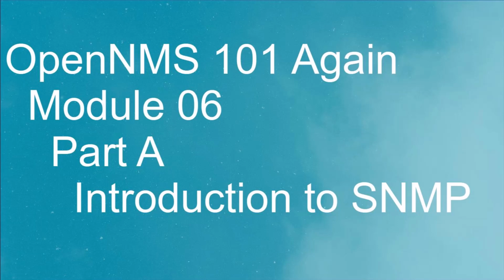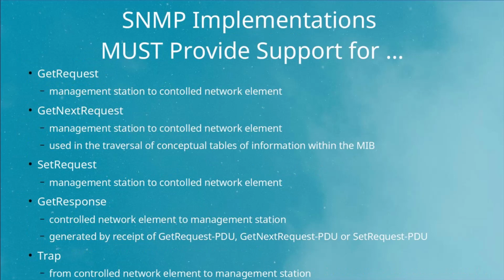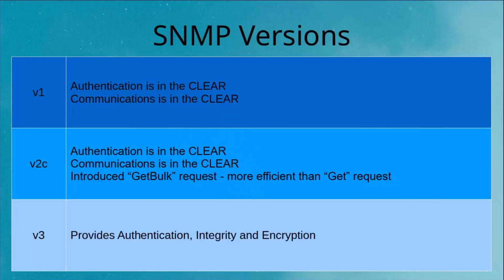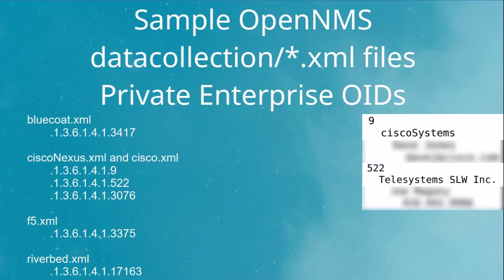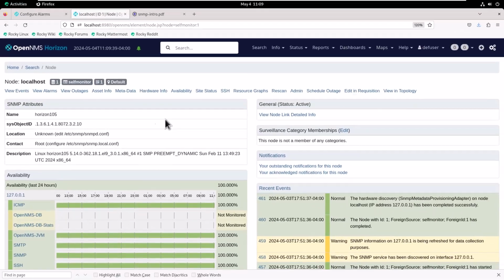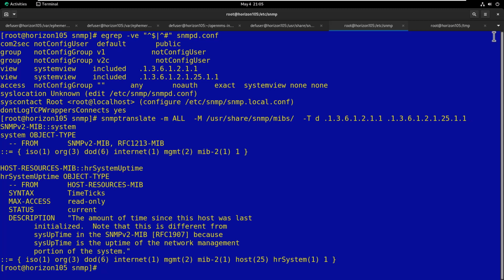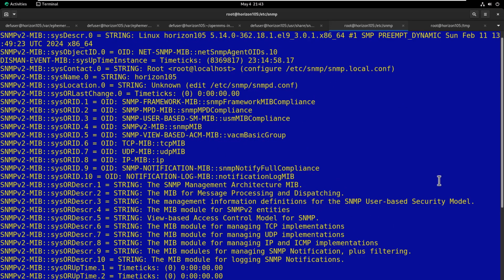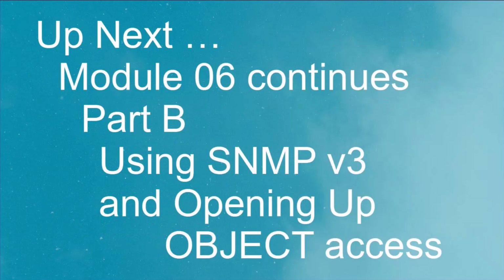OpenNMS 101 Module 06 A SNMP Introduction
This video reviews SNMP at the 20,000 ft level. Several net-snmp packages are installed on the OpenNMS server. The snmp daemon is started. OpenNMS is monitoring SNMP. The OpenNMS SNMP config files are examined. The server net-snmp config files are examined. “snmptranslate” and “snmpwalk” are demonstrated.

See module-06-snmpReview
Files
collectd-configuration.xml
module-06-snmpReview.txt
OpenNMS 101 Module 06 SNMP.odp
pg.sql
snmp-config.xml

This is an update to "OpenNMS 101" "Module 06 SNMP Review" by Tarus Balog and The OpenNMS Group published in 2017.